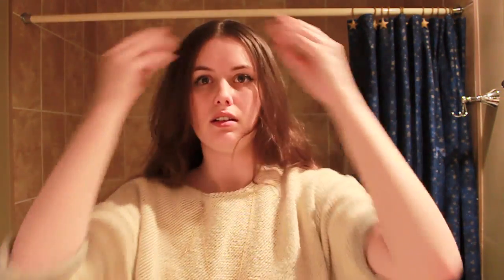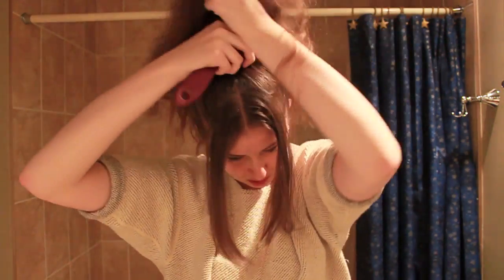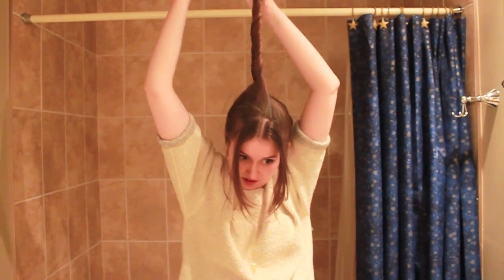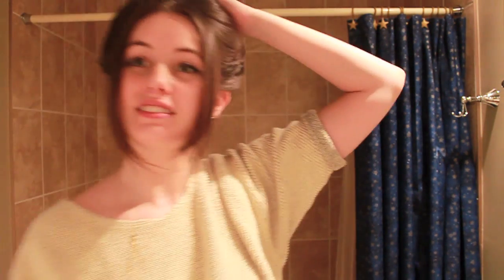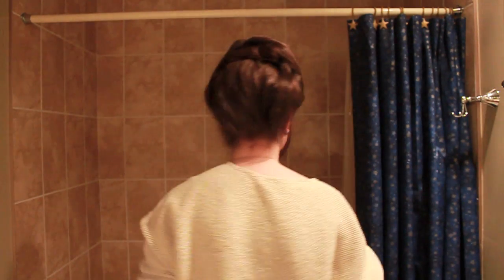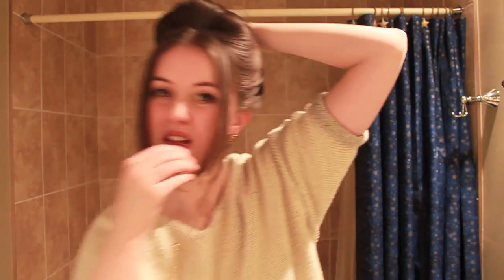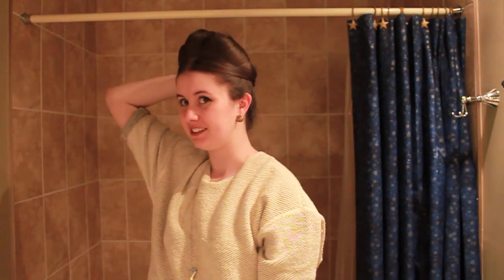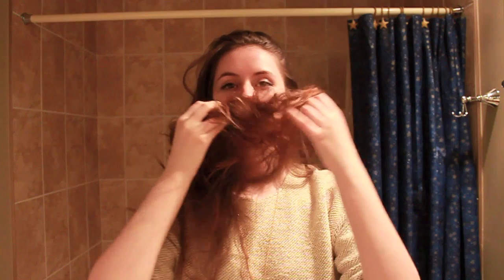The Tavi Bee Hive